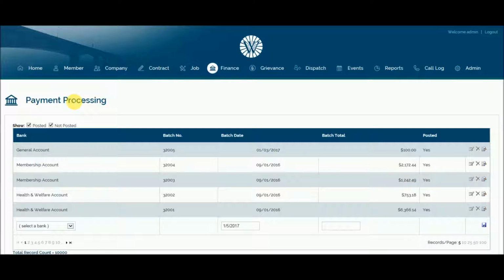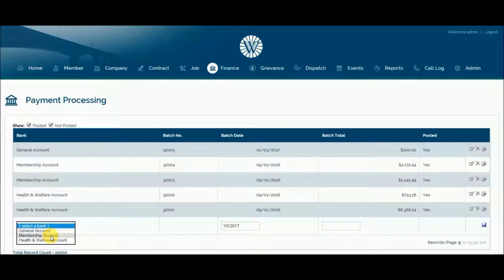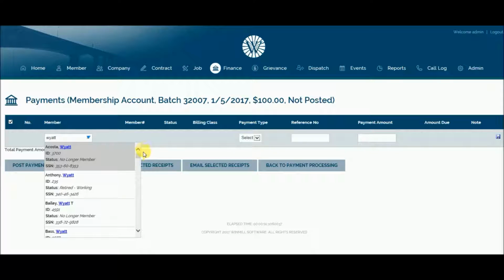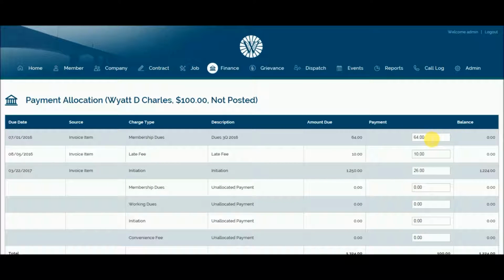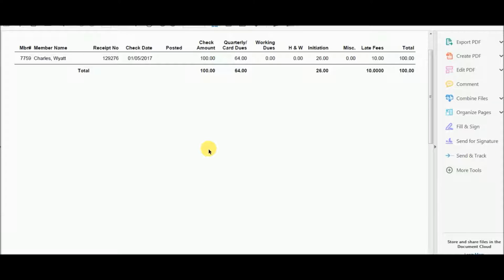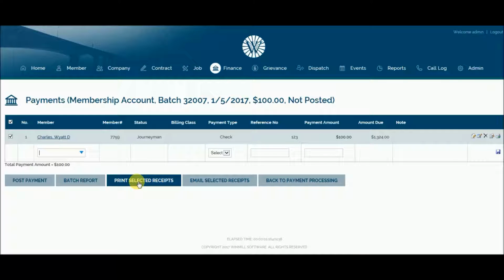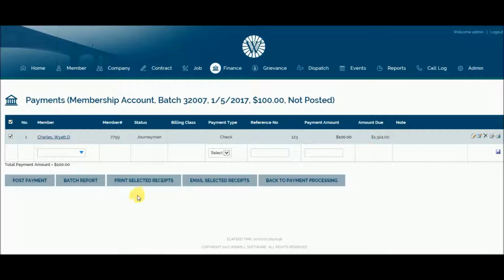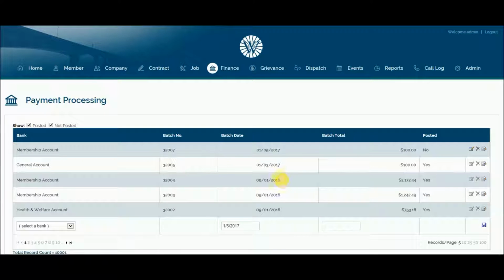eMembership - Payment Processing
Payments from members or employers may be entered individually, as a batch or imported from a file such as a bank lockbox file.